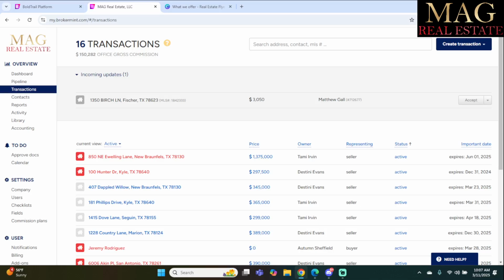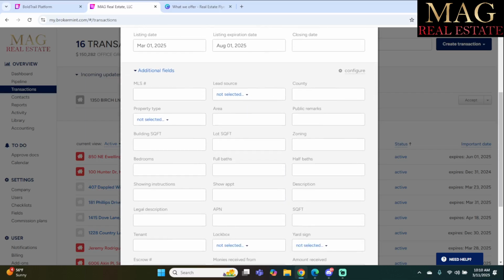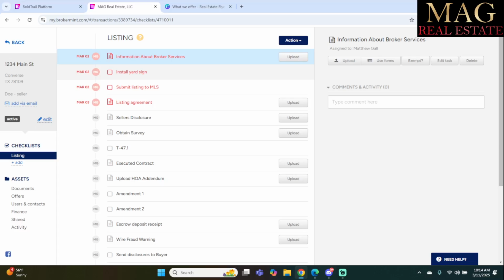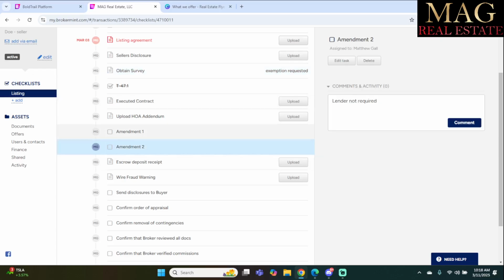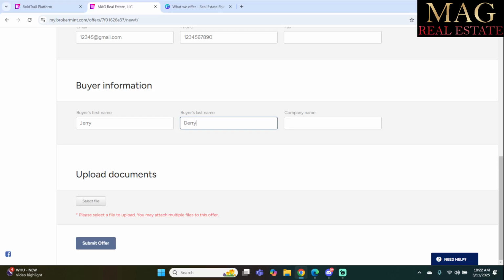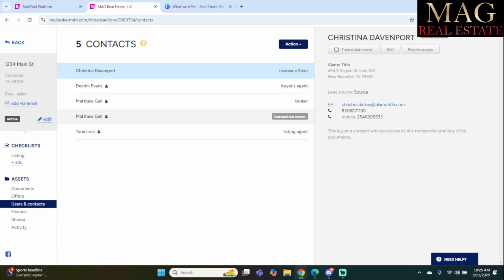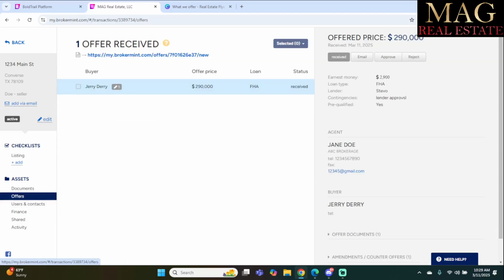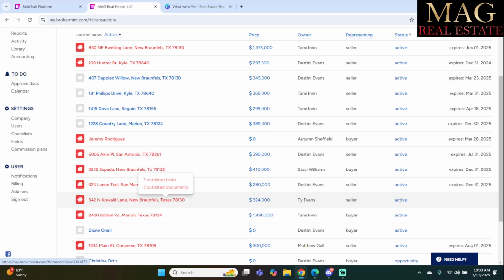Brokermint/Back Office Transaction Creation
A quick how to for creating a transaction in Back Office.